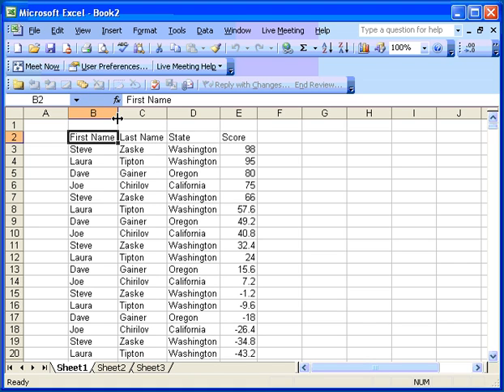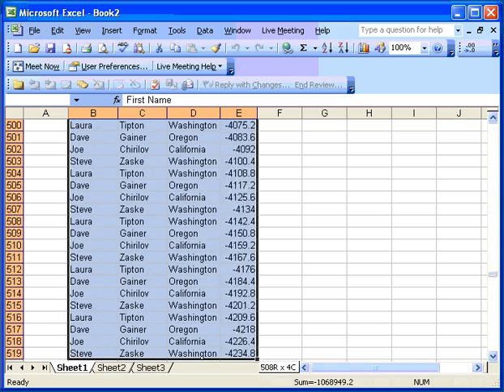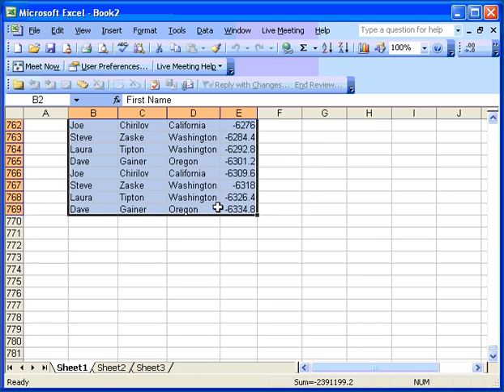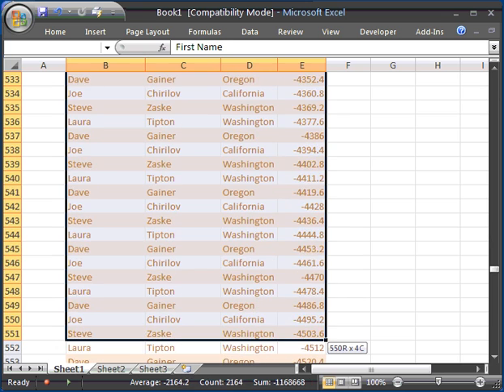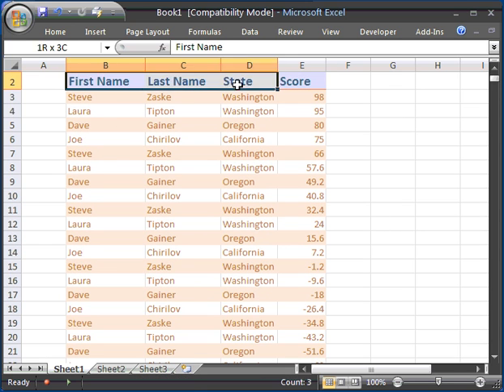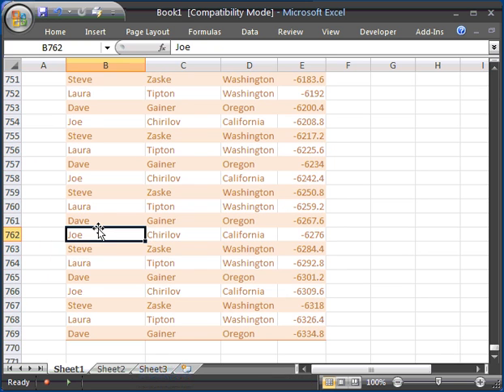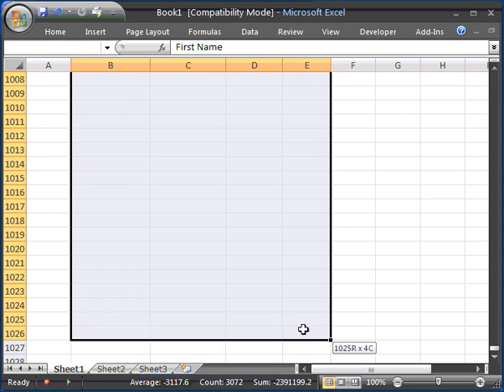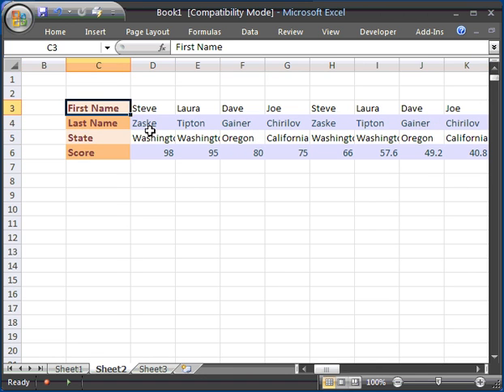Excel 2007 New Mouse Selection Feature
Just one of the many cool features added to Office 2007.  to find our more about Office 2007